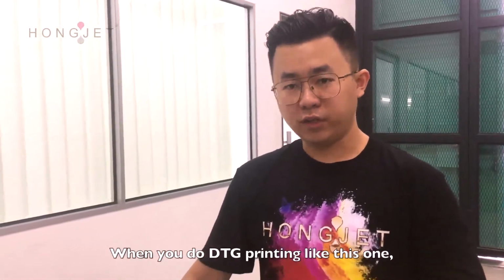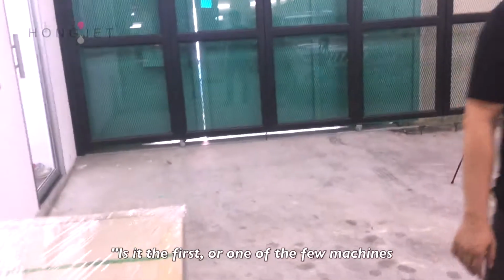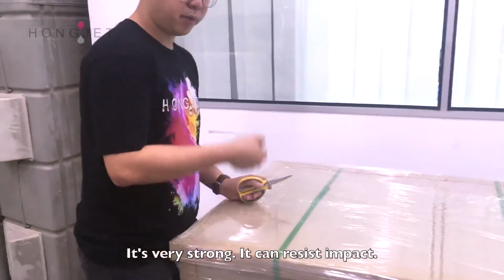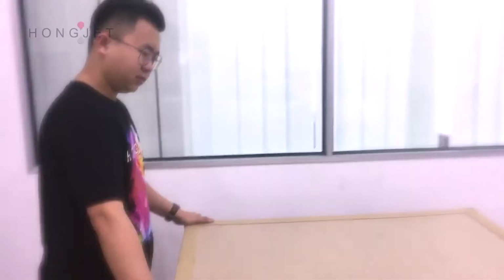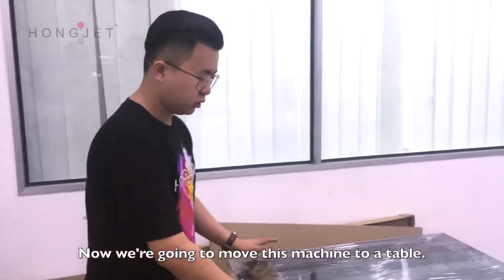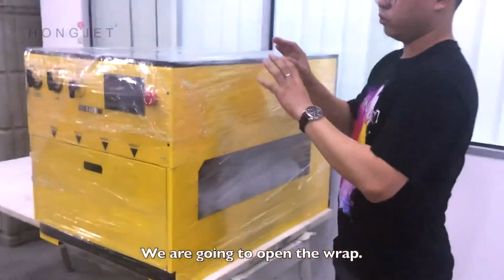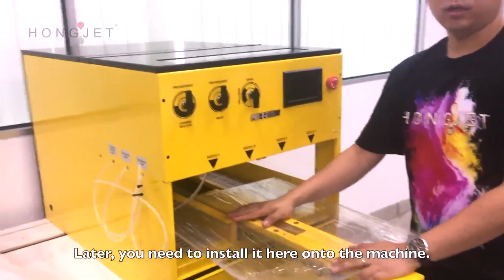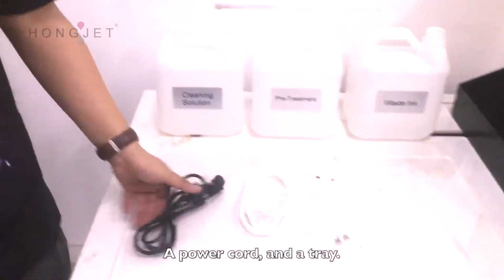PRE-T-COOL - Pre-Treater Machine for DTG Printing (Unboxing) - Part 1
Unboxing the latest version of PRE-T-COOL Pre-Treater Machine by Hongjet Technology. It is the best pre-treatment machine to go with any Direct-To-Garment (DTG) printing.

This first part covers the full information on what you need to do first when you unbox the PRE-T-COOL pre-treater machine.

P/S: This video is for viewing purposes only. PRE-T-COOL is no longer being manufactured as we have shifted to the latest DTF printing technology.

@hongjettech (Instagram)